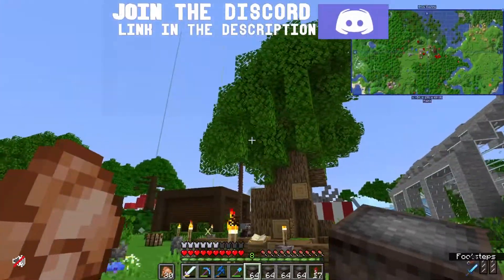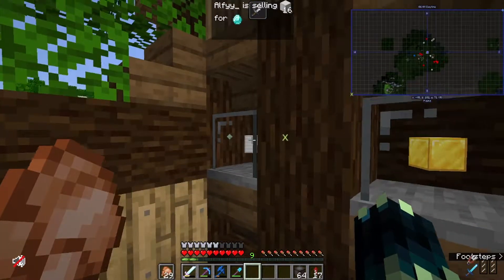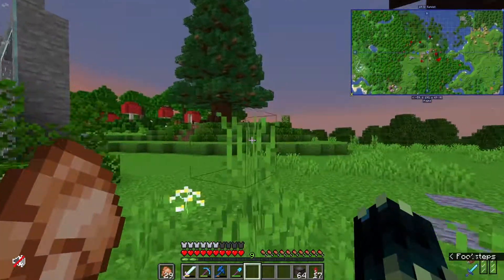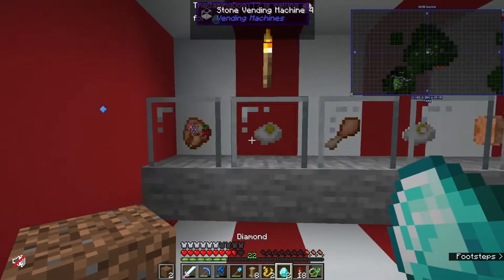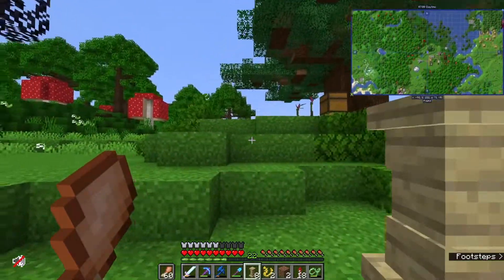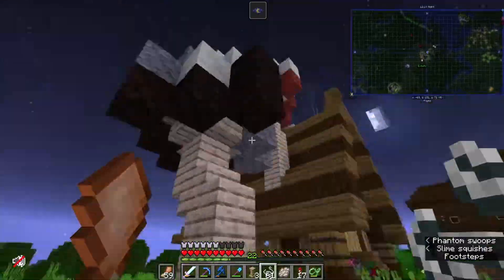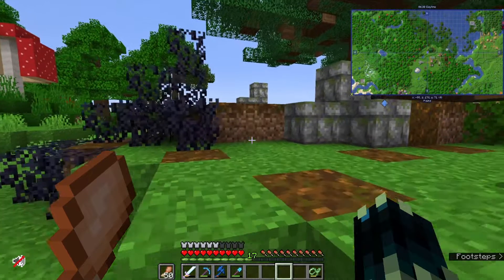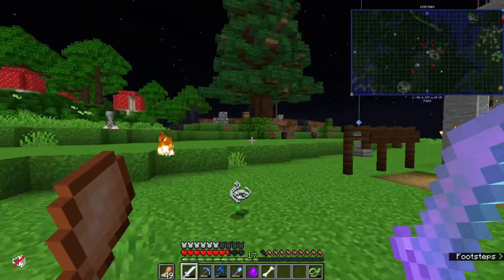ICE AND FIRE SMP | THE WARDEN KING HAS SPOKEN | MODDED MINECRAFT EP13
Today we are back in the ice and fire smp, where i will be joined by other youtubers and streams!
Today we find a mother tree has risen from the ground overnight and we have also been sent an evil tree from the warden king, what hidden secrets are hidden within the tree